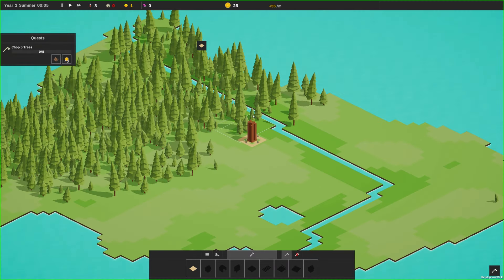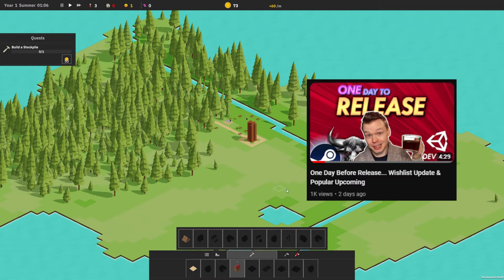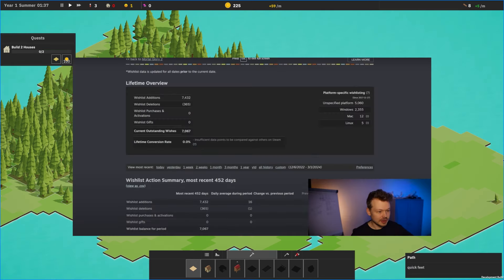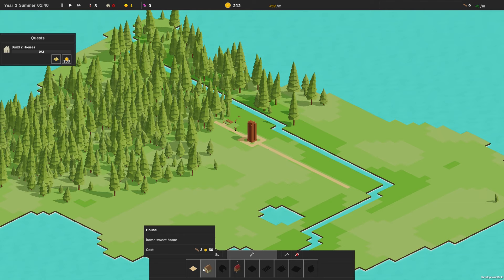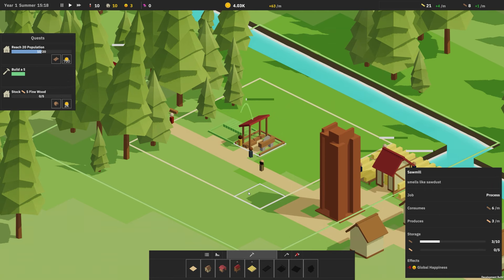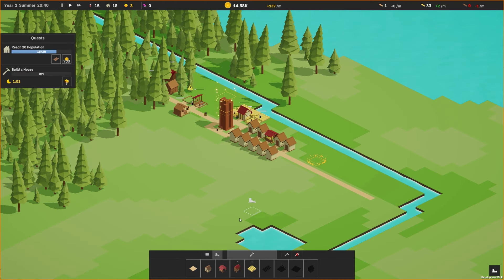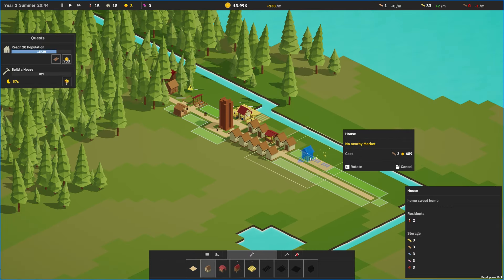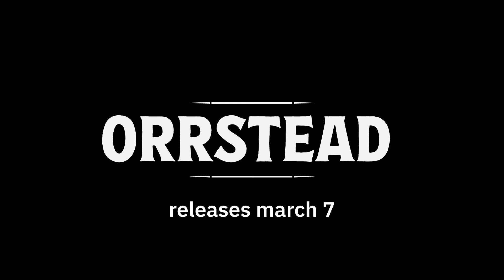the day before releasing my first game... [wishlists, thoughts]